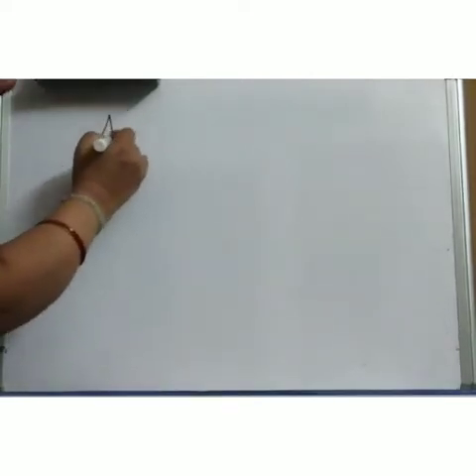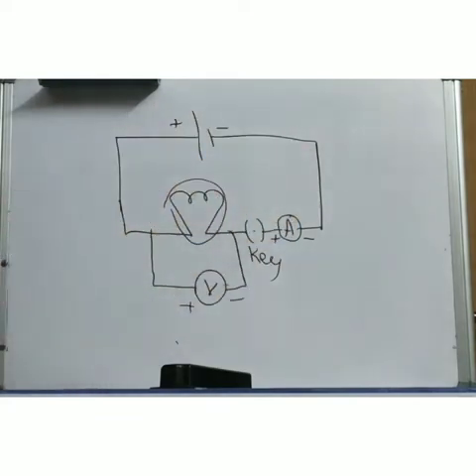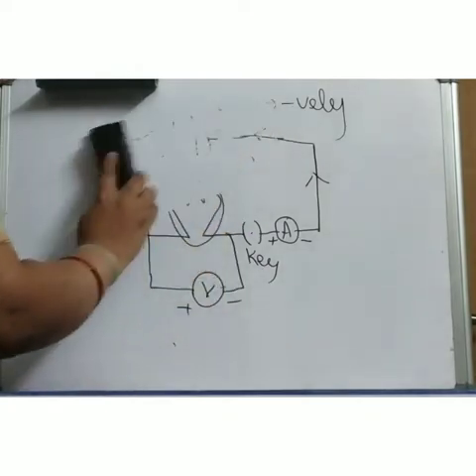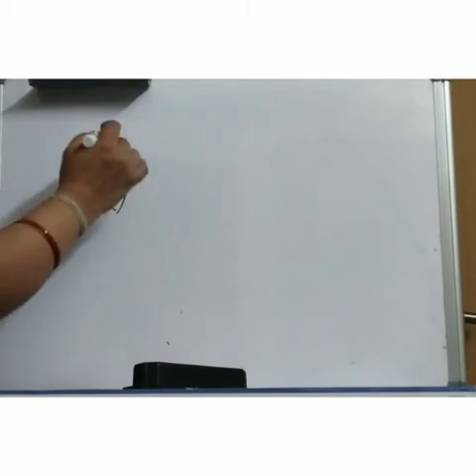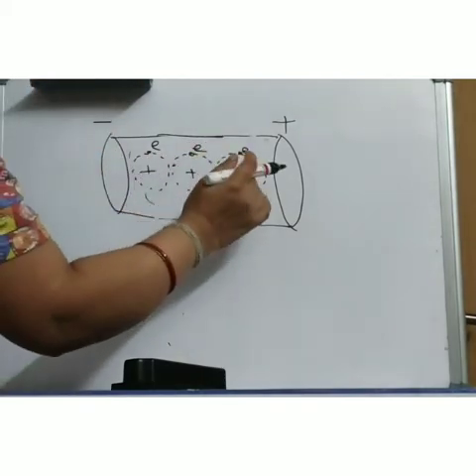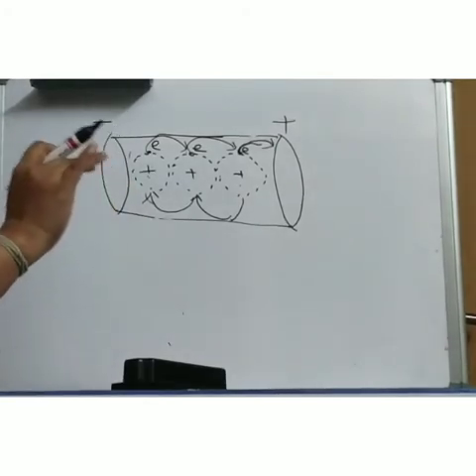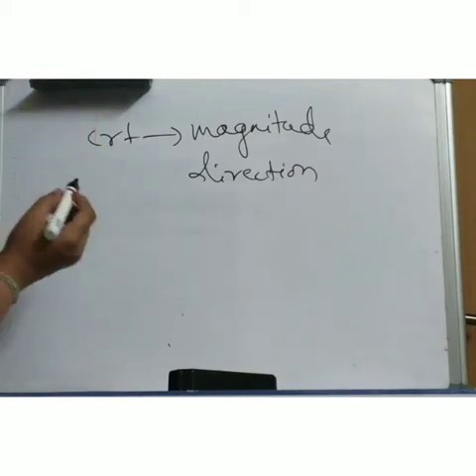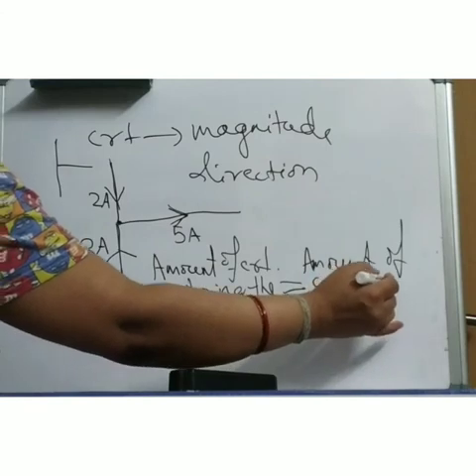Why Current Flow is opposite to Electron Flow- Electricity | L.3 |Class 10 Physics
Direction of Current Flow